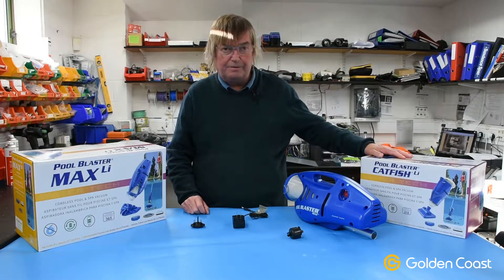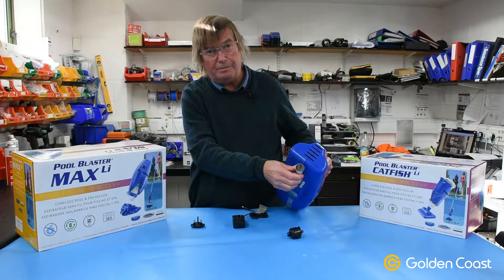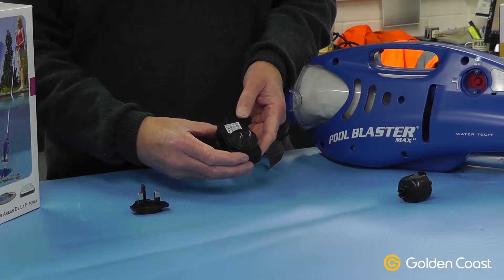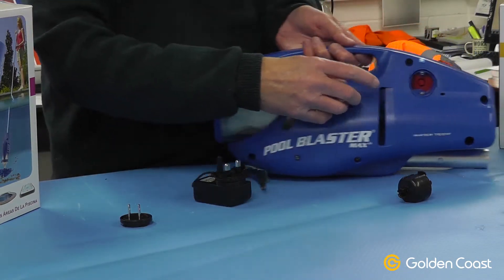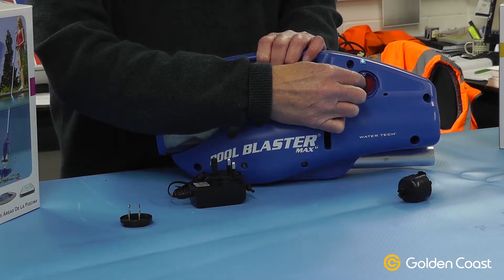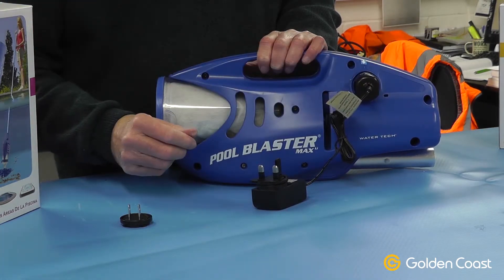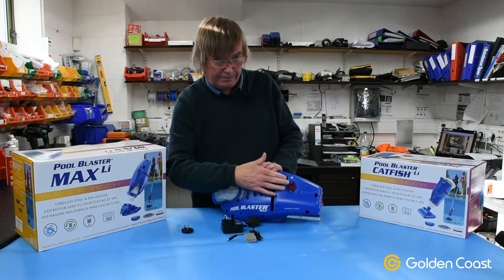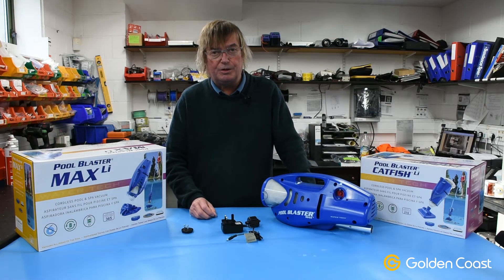Updated operation of the Pool Blaster Max | Andy's Answers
Andy introduces the latest updates to the PoolBlaster Max which he originally introduced in the video you can view using this

Developed in response to questions regularly asked by trade customers, Andy’s Answers are short video clips introducing new products and demonstrations on how to go about dealing with common mechanical and electrical tasks needed to service or install a range of pool, spa and sauna equipment.